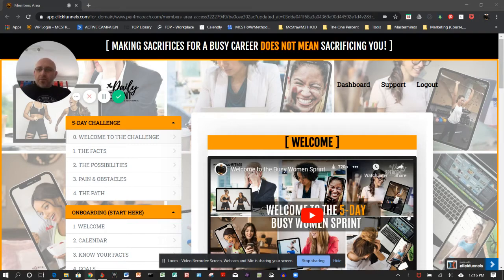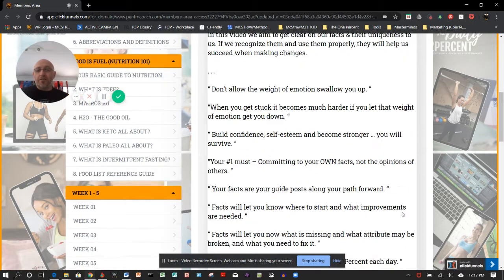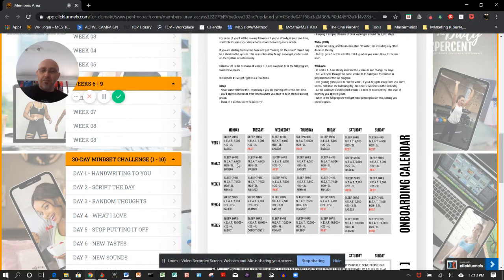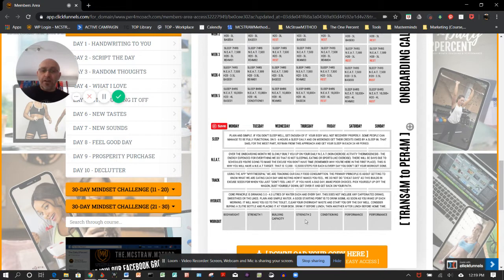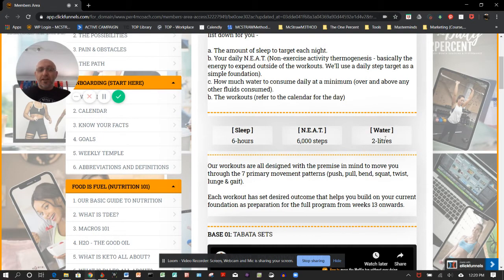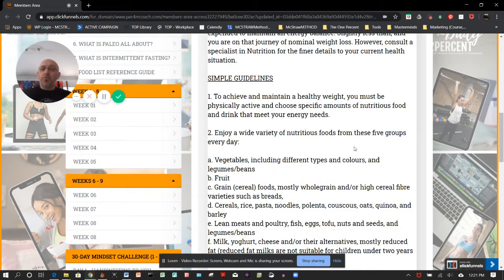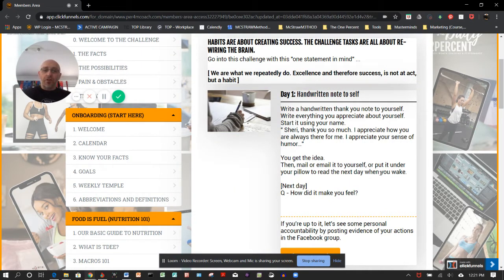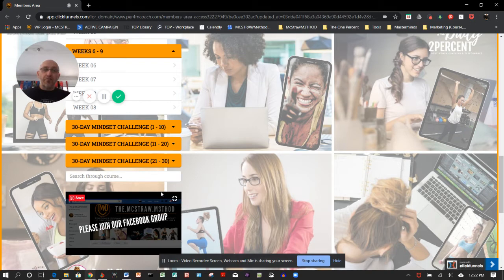MEMBERSHIP AREA - OVERVIEW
LEARN HOW OUR 5 STEP SYSTEM IS HELPING BUSY WOMEN RESTORE BALANCE IN THEIR BUSY LIVES WITH DAILY DEPOSITS OF "2PERCENT"

... and how busy women like you are learning these 5 strategies to have more time inside of their lives to get fit, build the body that best reflects them, whilst increasing their confidence at work, home and play!

We do not accept responsibility for any loss or damage, howsoever caused (including through negligence or matters outside their control), which you may directly or indirectly suffer in connection with your use of this website or any linked website, nor do we accept any responsibility for any such loss arising out of your use of, or reliance on, information contained on, or accessed through this Website. To the maximum extent permitted by law we disclaim any such representations or warranties as to the completeness, accuracy, merchantability or fitness for purpose of this website of the information that it contains. We do not exclude and rights or remedies in respect of goods or services under the Competition and Consumer Act 2010 (Cth) or equivalent State or Territory legislation which cannot be excluded, restricted or modified.